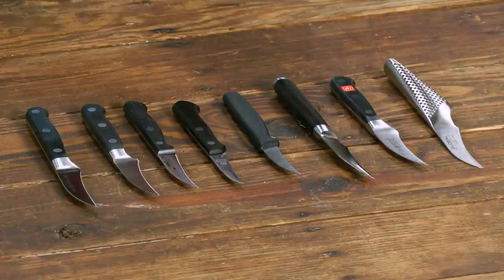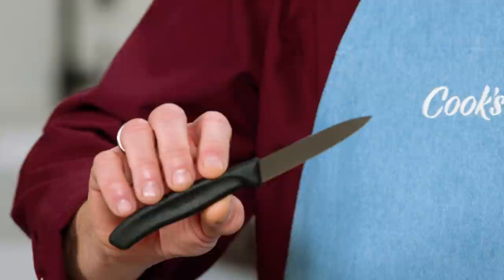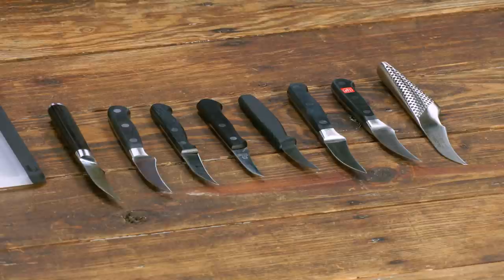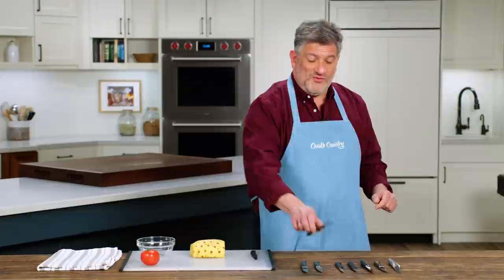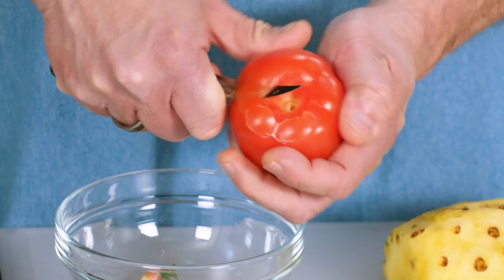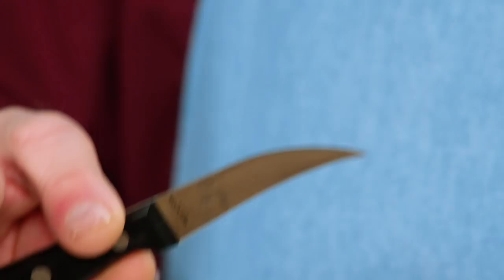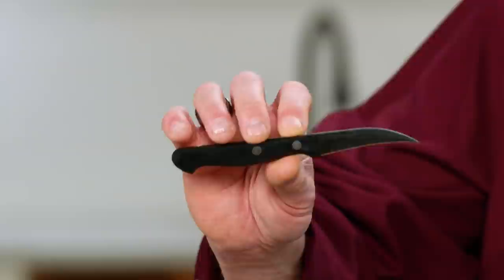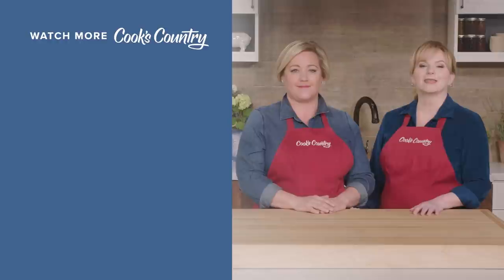The Best Bird's Beak Paring Knife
Equipment expert Adam Ried shares his top pick for bird’s beak paring knives.